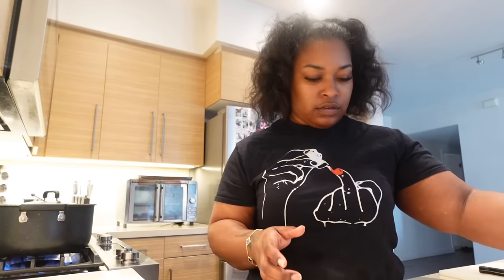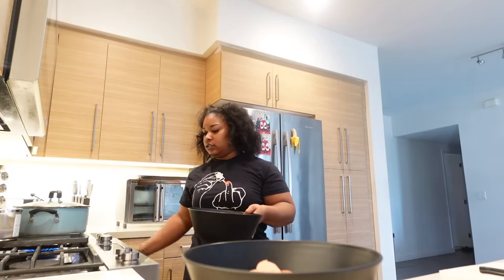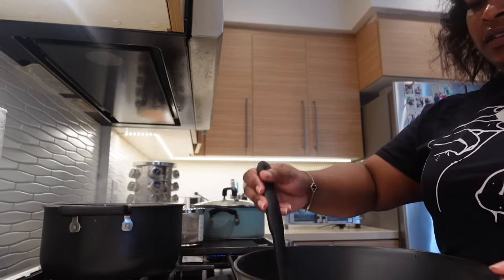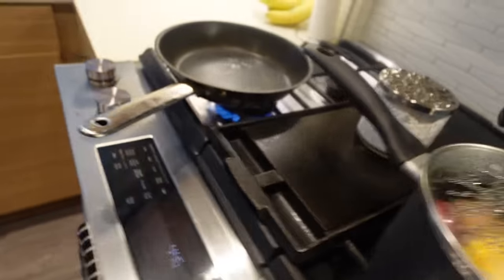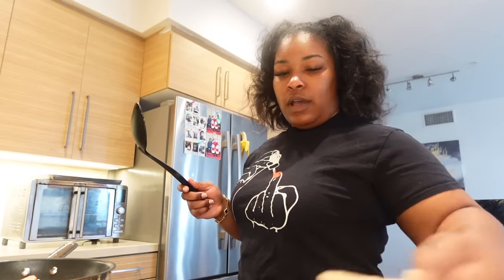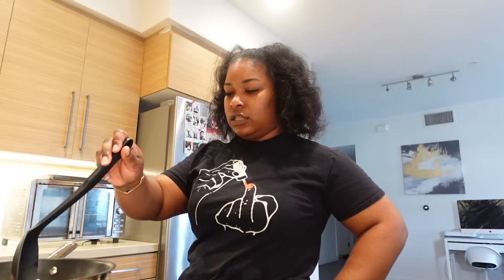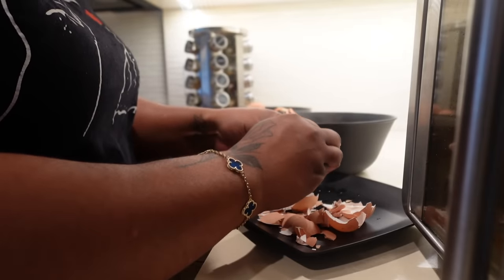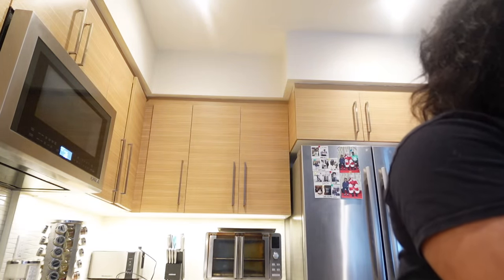Brittany First Time Making A Seafood Boil & Sauce At Home .